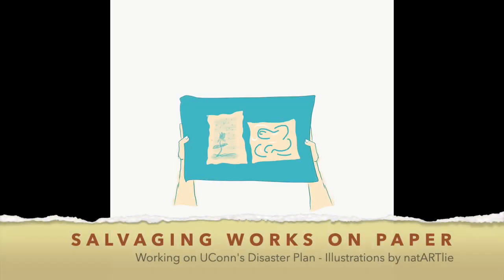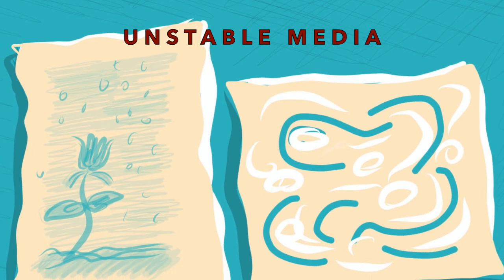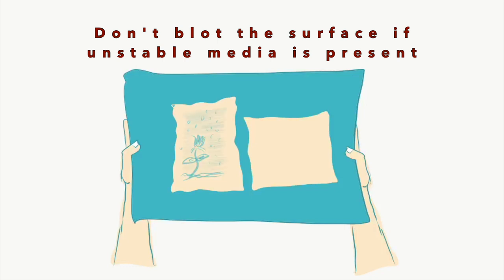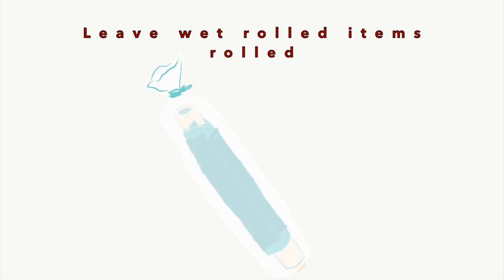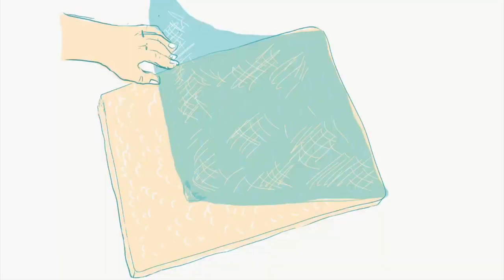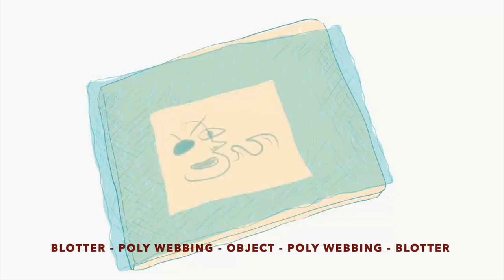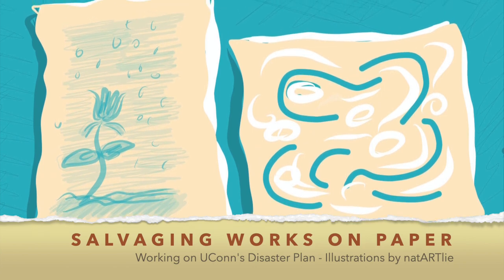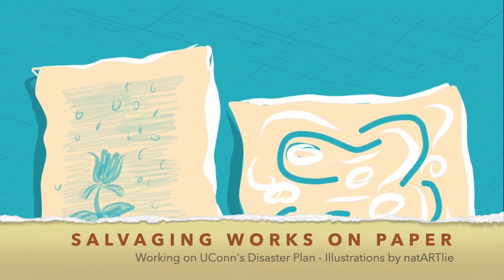Salvaging Paper / Uconn Library Conservation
Disaster response for wet paper-based material

Video by Natalie Granados
UConn Library Special Collections Conservator